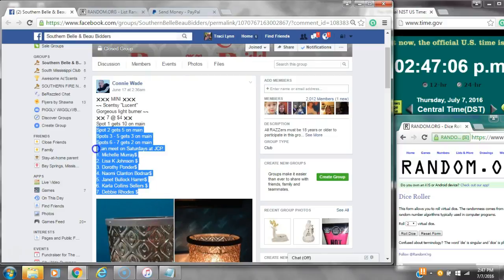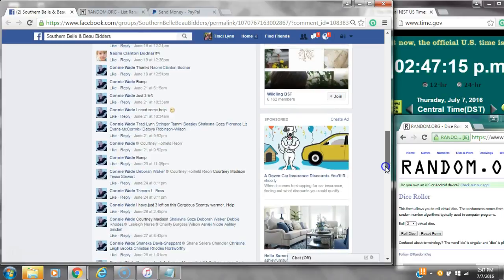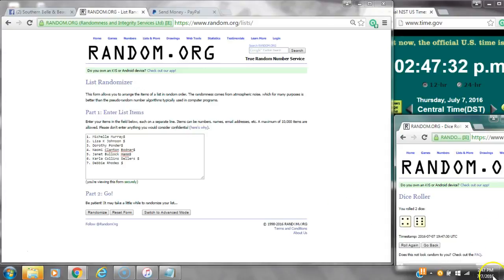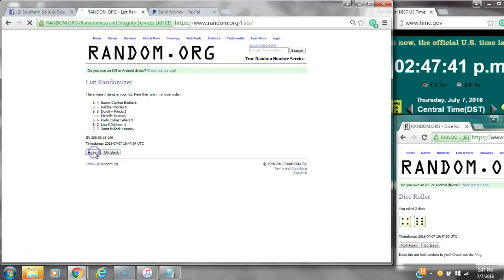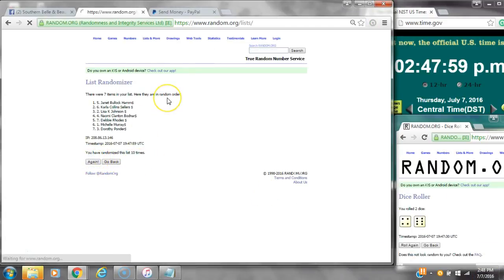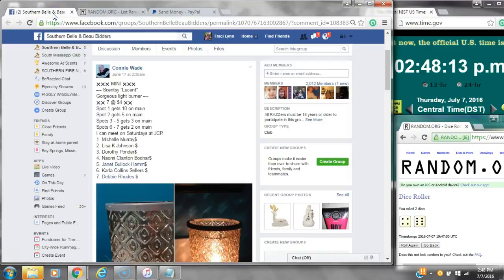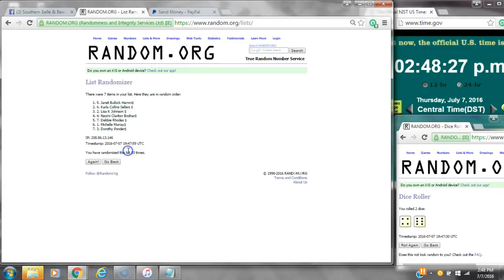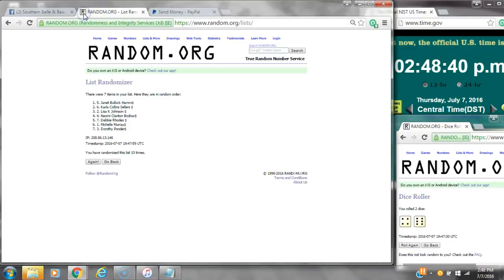Connie's Warmer Mini